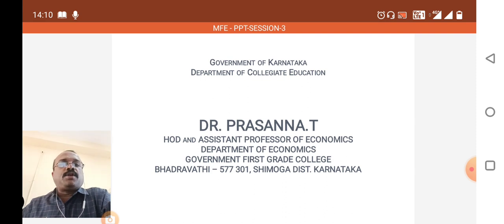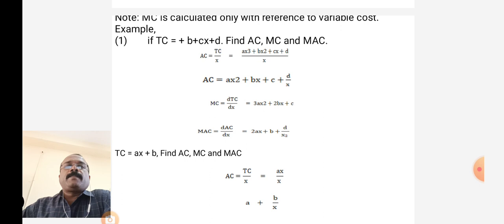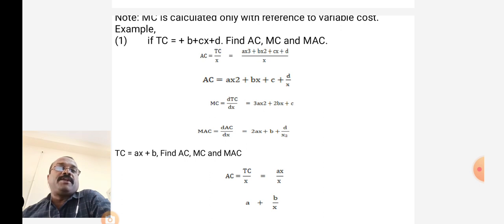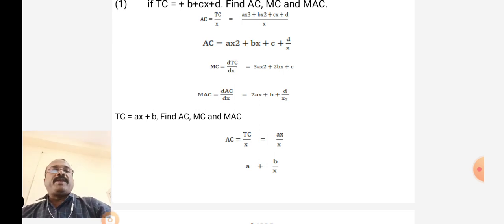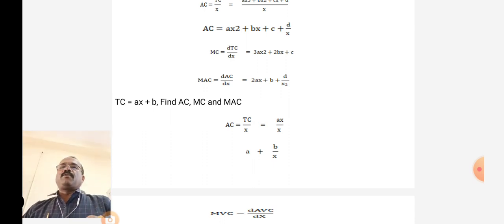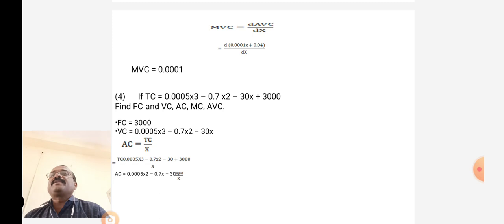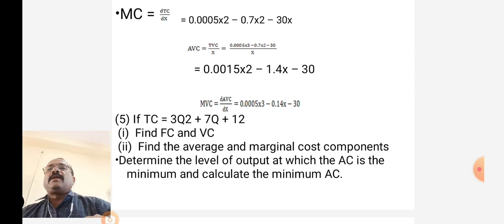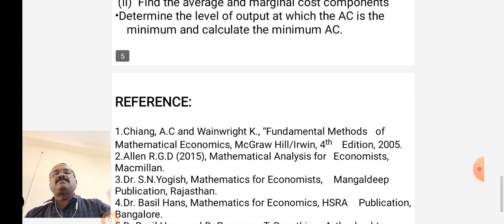Cost Functions: Problems and Solutions